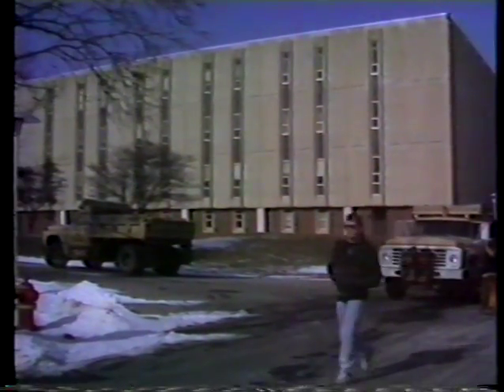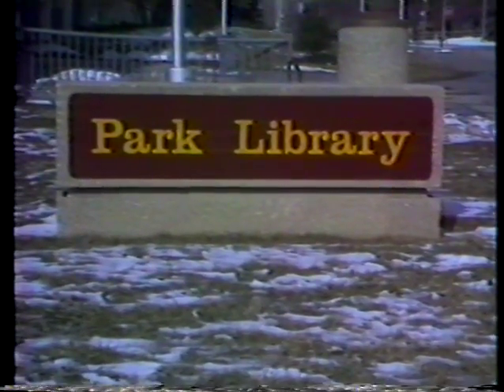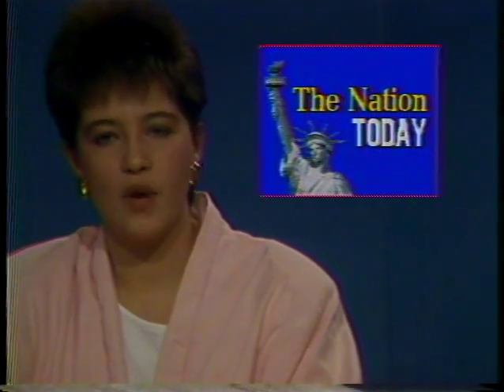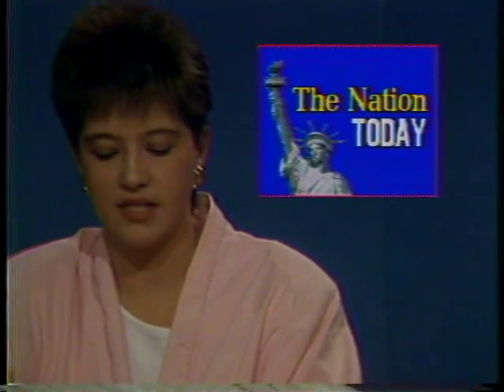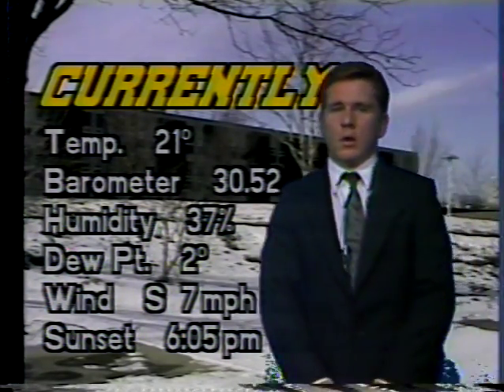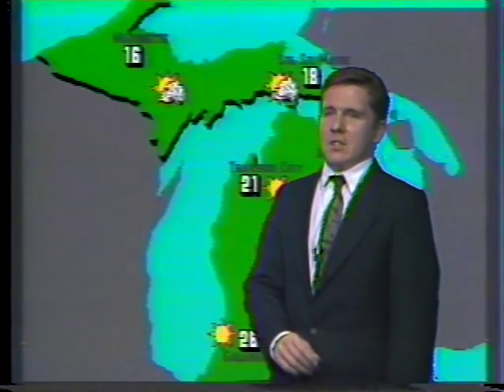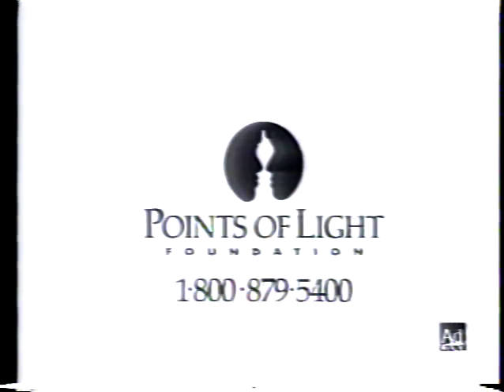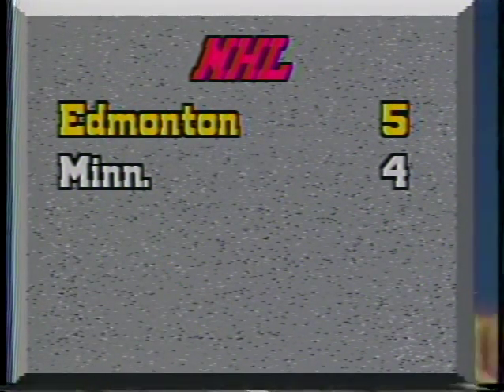News Central February 26, 1992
News Central from Moore Hall Television (MHTV) at Central Michigan University (CMU)
Anchors: Laura Skryzypczyk and Michelle Stewart, Weather: Mark Moses, Sports: Sal Giaco, Producer: Jim Sutton, Director: Rich Roethler.